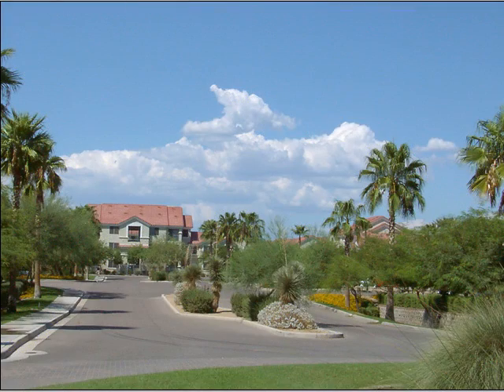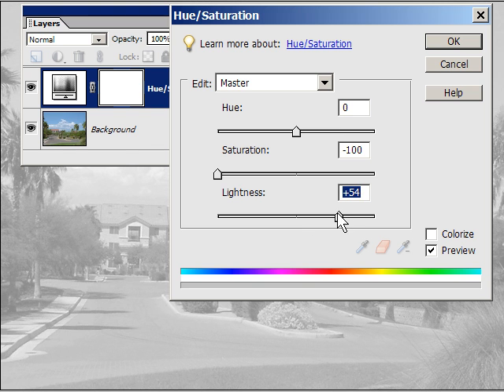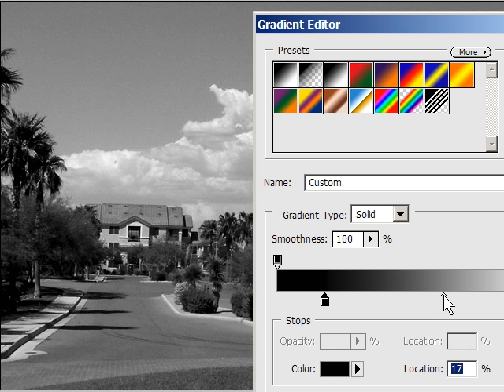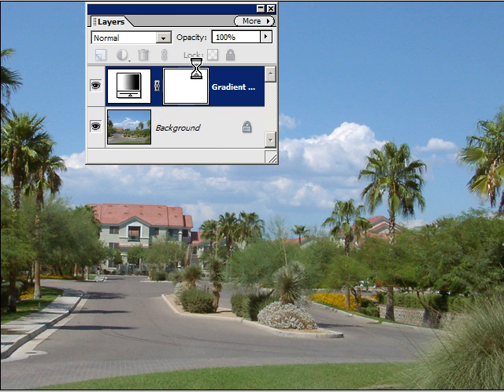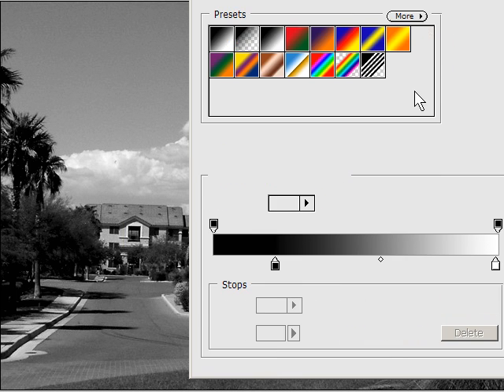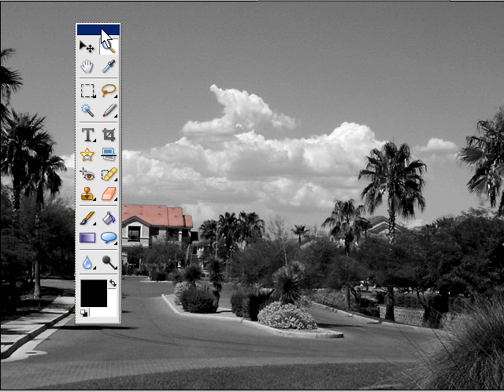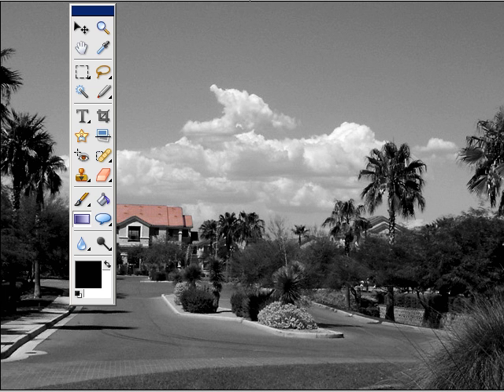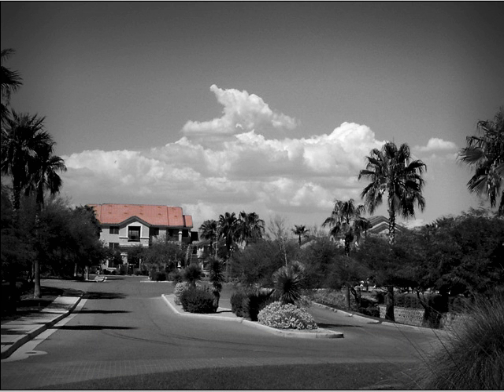Black and White Conversions with Photoshop Elements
Here is an additional technique to convert color pictures to black and white with Photoshop Elements.  This technique allows for more adjustment than Grayscale or De-Saturating a Hue and Adjustment Layer.